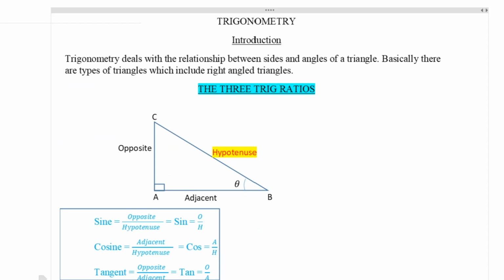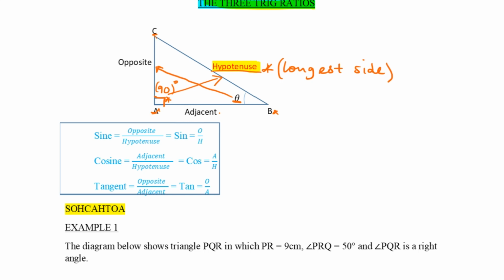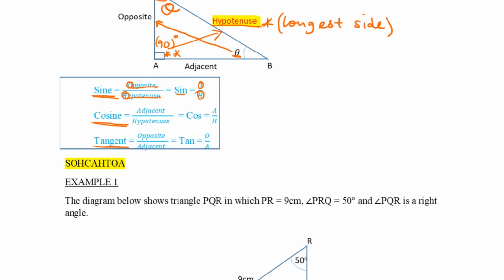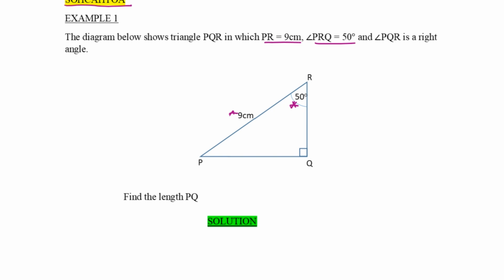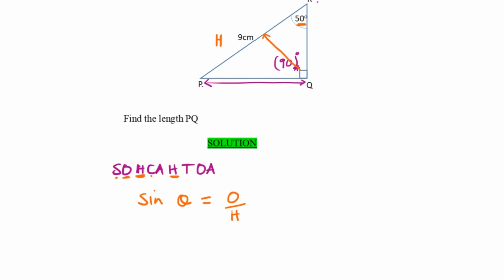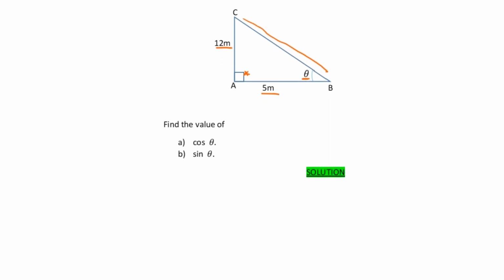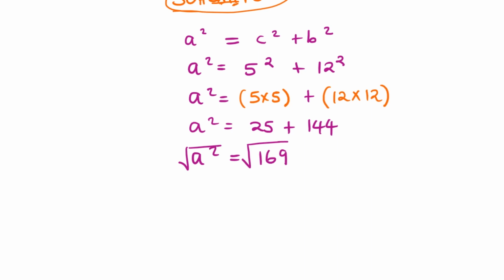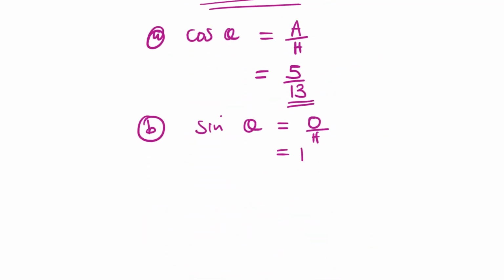TRIGONOMETRY (THE THREE TRIG RATIOS)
A great lesson on trigonometry by first looking at the three trigonometric ratios. These are the Sine, Cosine, and Tangent.